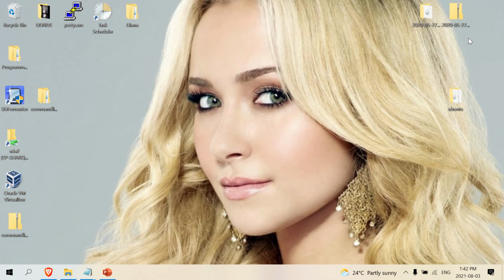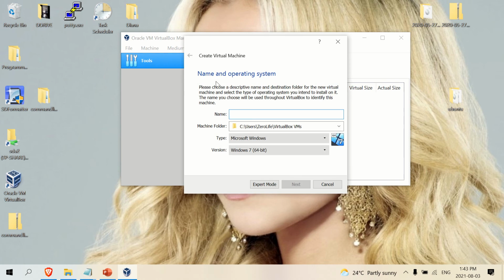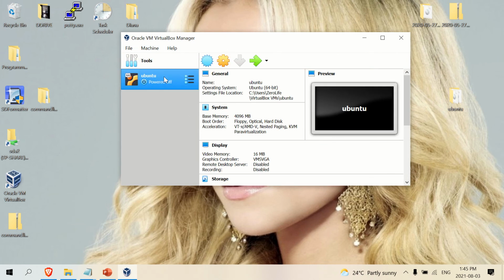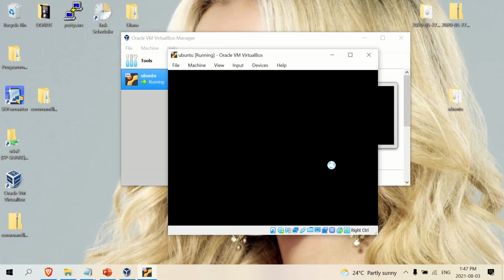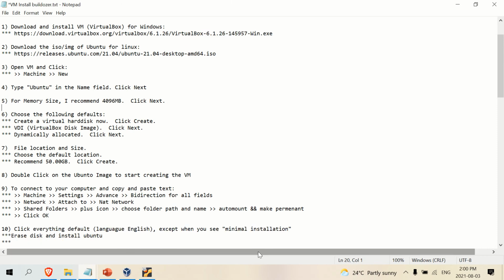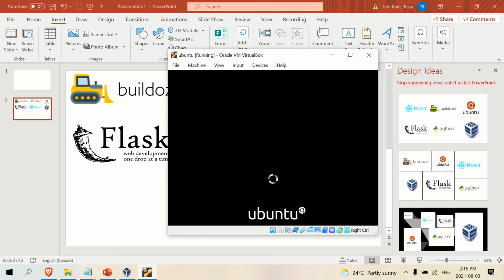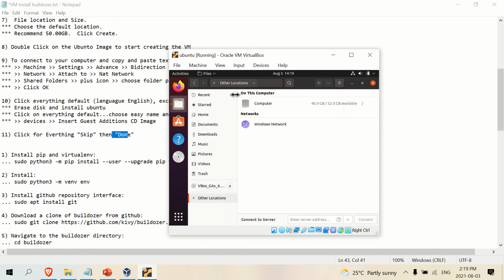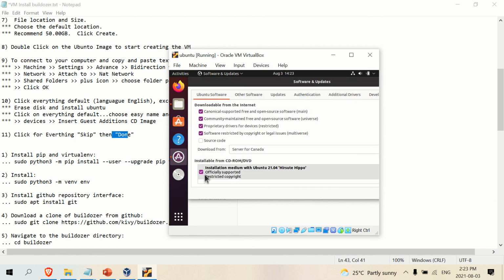Using Buildozer: Python Flask into Android APK Part 1: Set up Virtual Box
3) Open VM and Click:
*** }} Machine }} New

4) Type "Ubuntu" in the Name field. Click Next

5) For Memory Size, I recommend 4096MB.  Click Next.

6) Choose the following defaults:
*** Create a virtual harddisk now.  Click Create.
*** VDI (VirtualBox Disk Image).  Click Next.
*** Dynamically allocated.  Click Next.

7)  File location and Size.
*** Choose the default location.
*** Recommend 50.00GB.  Click Create.

8) Double Click on the Ubunto Image to start creating the VM

9) To connect to your computer and copy and paste text:
*** }} Machine }} Settings }} Advance }} Bidirection for all fields
*** }} Network }} Attach to }} Nat Network
*** }} Shared Folders }} plus icon }} choose folder path and name }} automount && make permenant
*** }} Click OK

10) Click everything default (languague English), except when you see "minimal installation"
*** Erase disk and install ubuntu
*** Click on everything default...choose easy name and password.
*** }} devices }} Insert Guest Additions CD Image

11) Click for Everthing "Skip" then "Done"

BTC: 3EUQBWZKX9Vcwdffd3cUGATQopxrAQQxJ9
LTC: MBXE6hJgxxFYSD8SjmR7sHCHGTqFXmNGoU